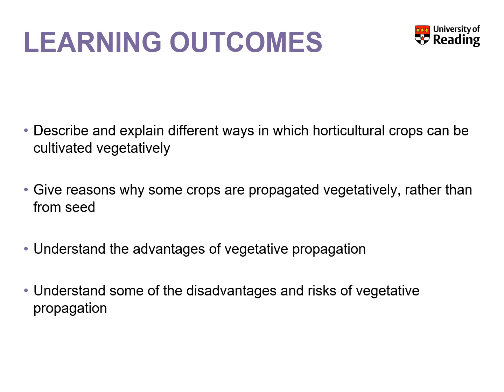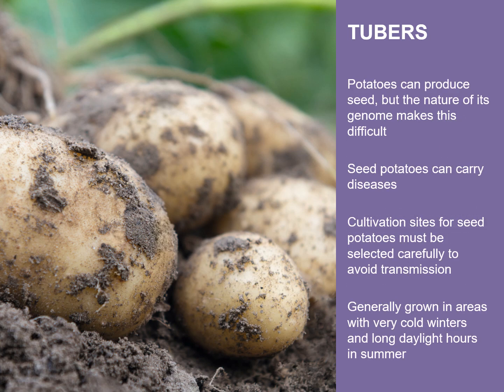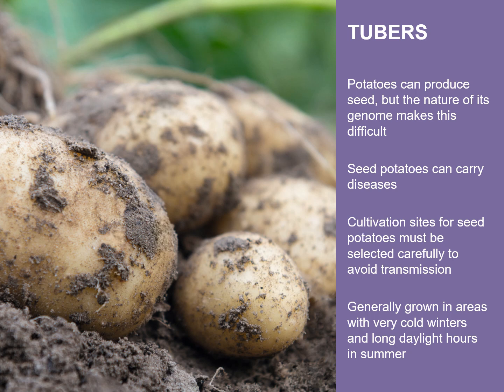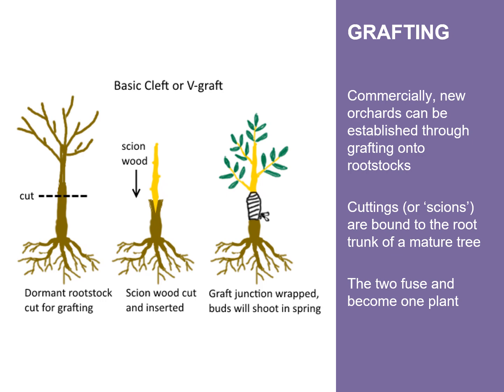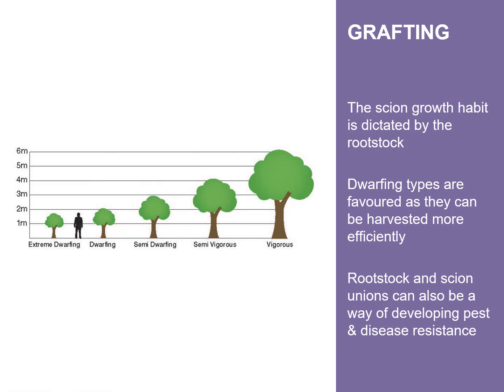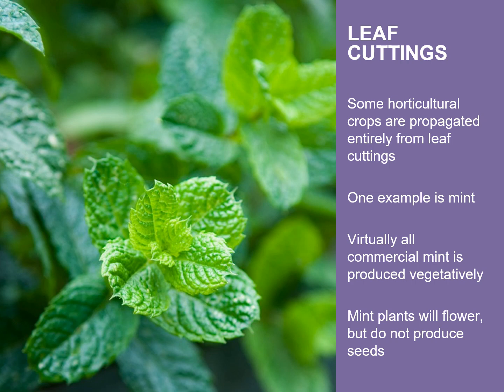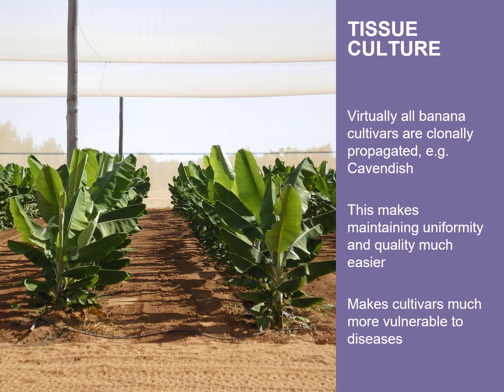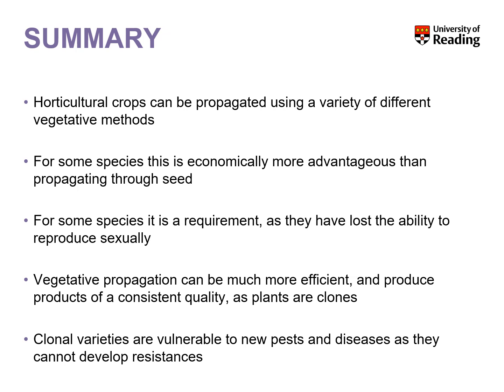Horticultural Plant Propagation Methods II: Vegetative Propagation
* Describe and explain different ways in which horticultural crops can be cultivated vegetatively

* Give reasons why some crops are propagated vegetatively, rather than from seed

* Understand the advantages of vegetative propagation

* Understand some of the disadvantages and risks of vegetative propagation